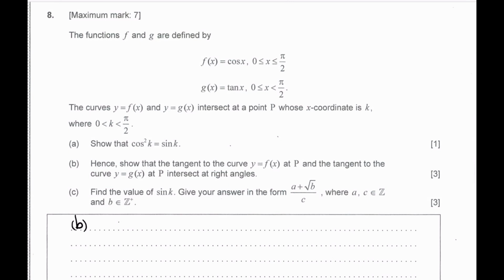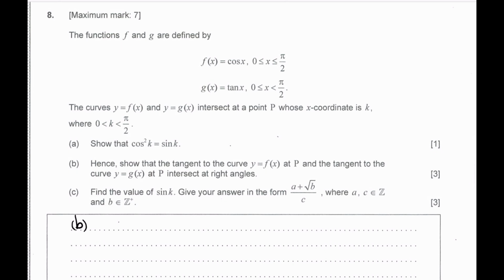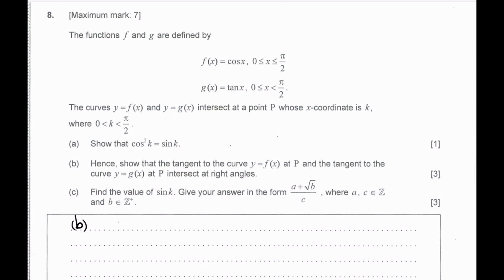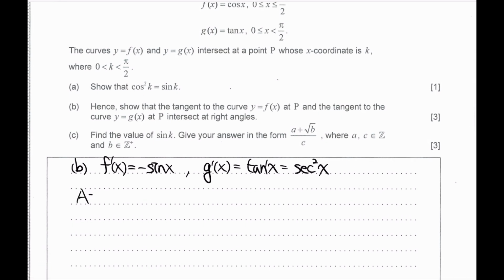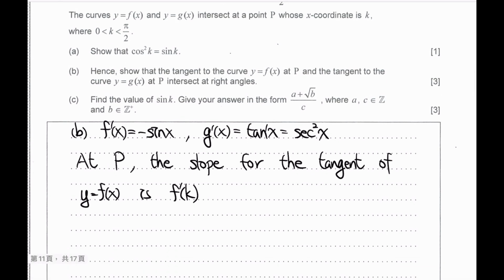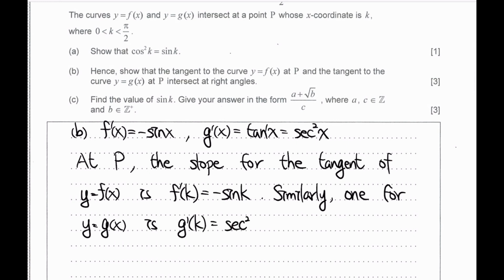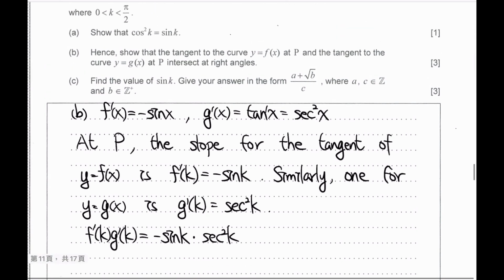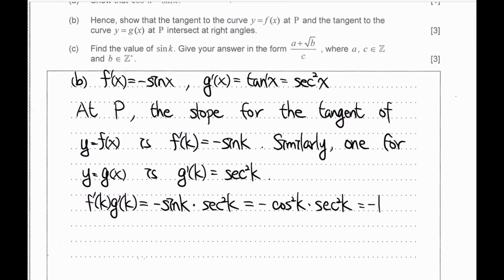IB MAA HL 2023 May TZ A&B P1 Q8(b)